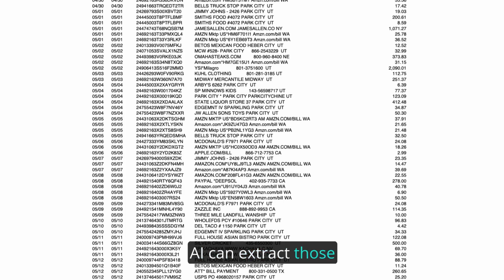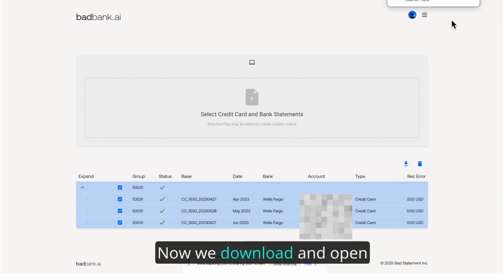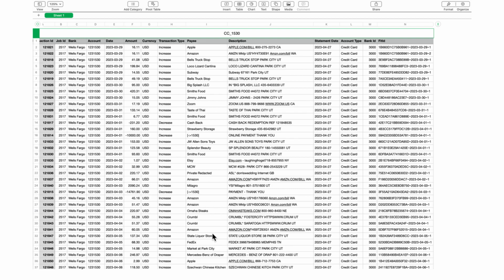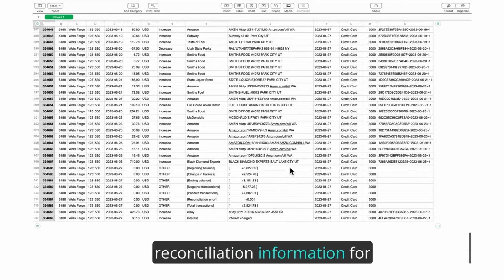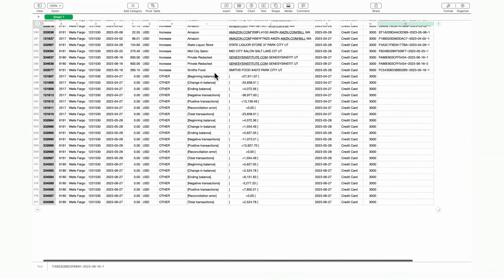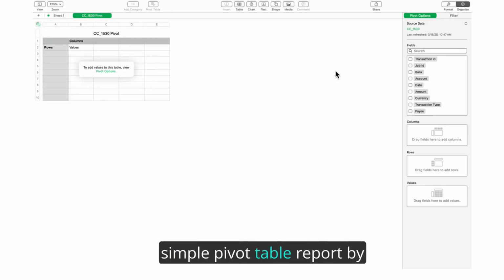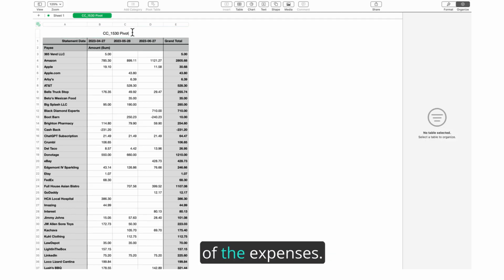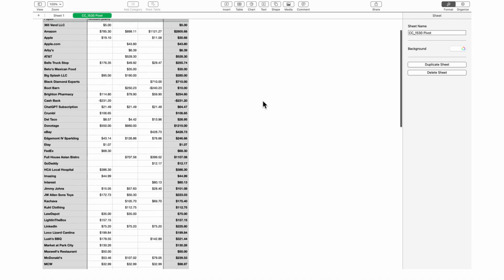AI Turns Your Credit Card Statement into a Numbers Report in Minutes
*AI-Powered Credit Card Data Extraction & Numbers Expense Report in Minutes

Mac users: this one's for you! In this tutorial, you'll learn how to use AI technology to transform messy credit card and bank statement data into clear, structured information ready for Apple Numbers analysis. We'll demonstrate how to use Badbank AI to quickly extract, standardize, and reconcile transaction data from PDF statements—perfect for Mac-based bookkeeping and expense reporting.

🎯 What you'll learn in this video:
- Use AI to extract transaction data from credit card statements
- Standardize payee names accurately using AI
- Create a clean CSV file for import into Apple Numbers
- Set up a pivot table/summary to generate a professional expense report

👉 *Explore other videos in the Learn AI Accounting Series (2026):*

- Comment your questions, tips or suggestions below!